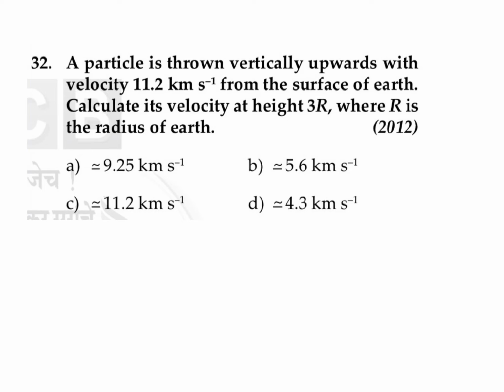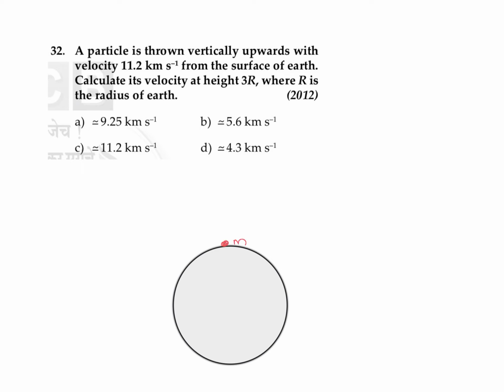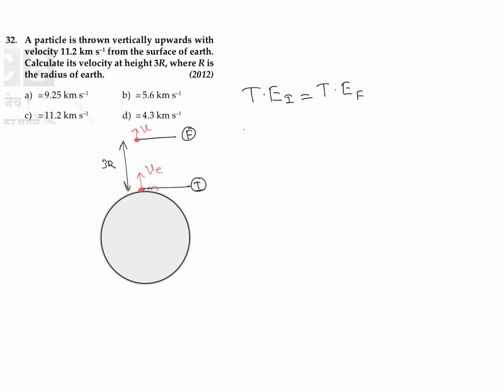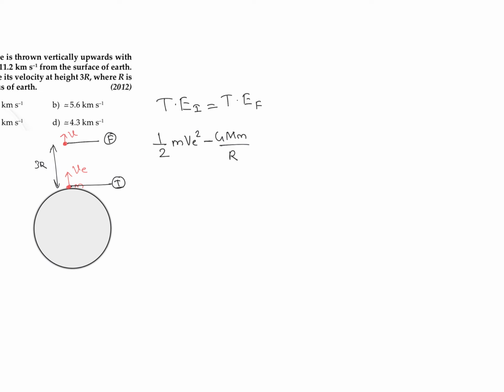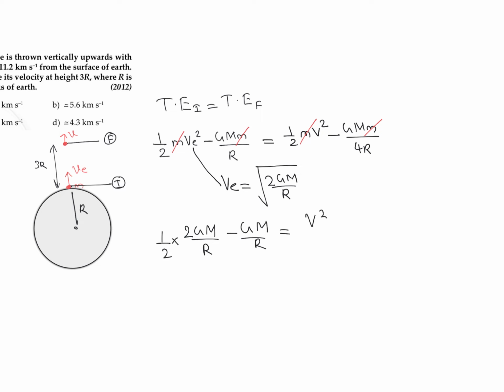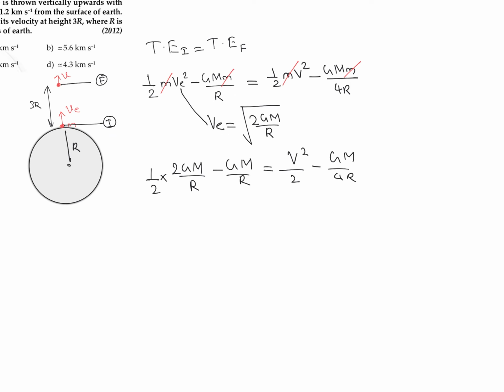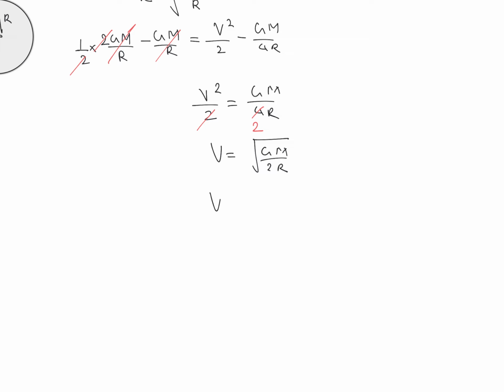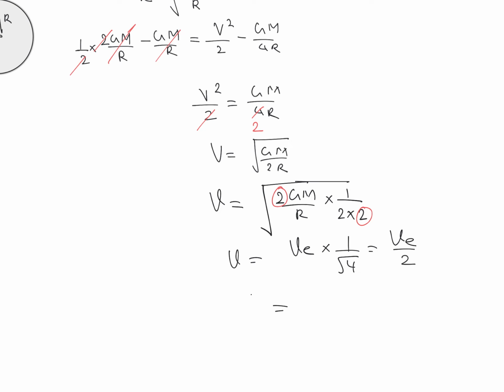RCC GRAVITATION PREVIOUS YEAR AIIMS Q-32